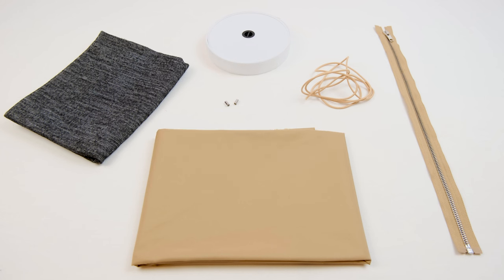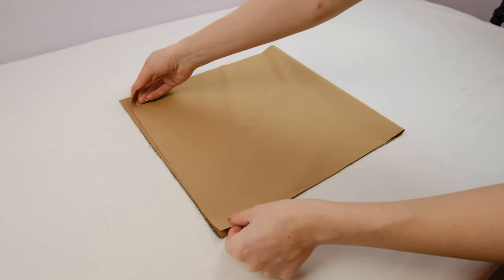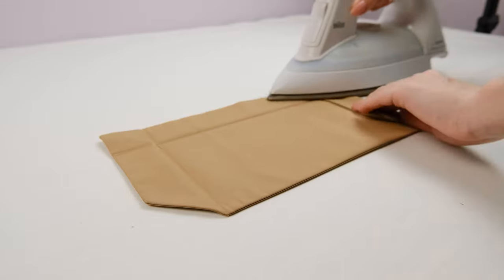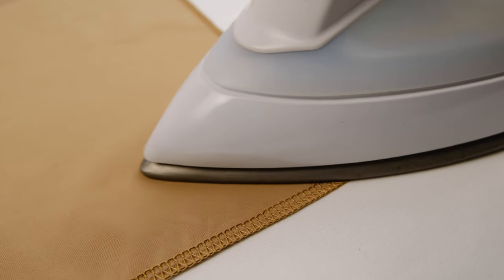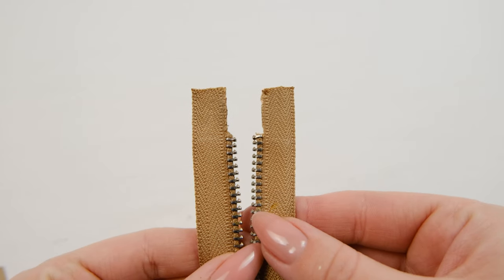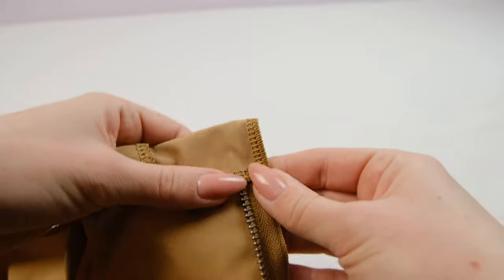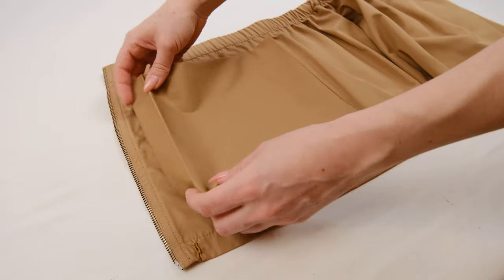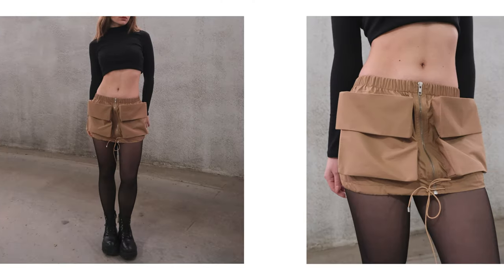DIY MIU MIU Cargo Mini Skirt + FREE PATTERN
Hey guys!
Today I want to show you how to make a Miu Miu cargo mini skirt yourself and save $1000+.

TIMESTAMPS
00:00 Intro
00:32 Materials
00:59 Construction
08:25 Outro